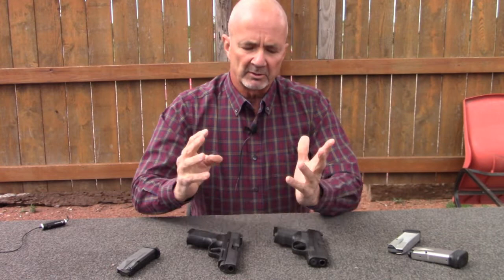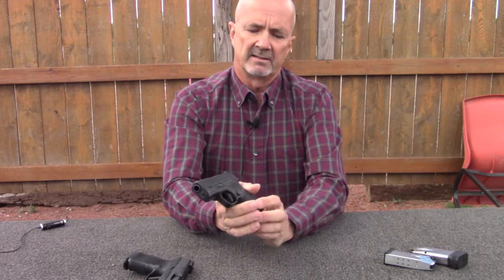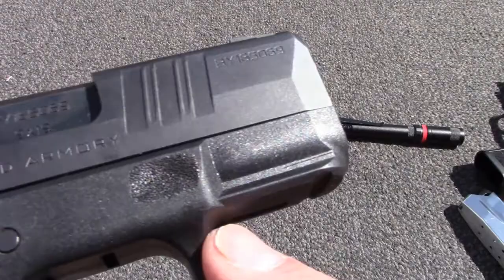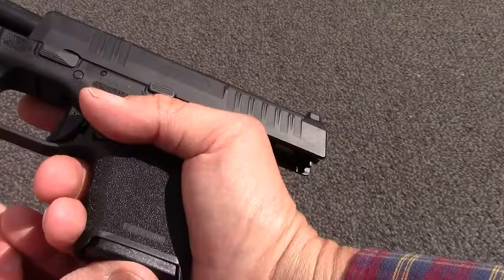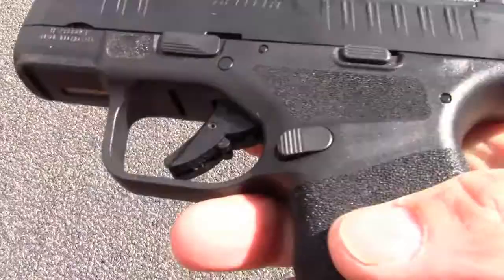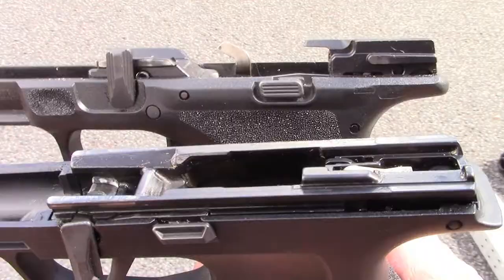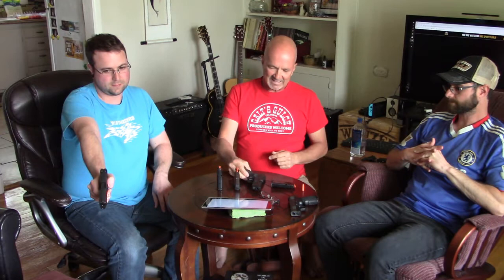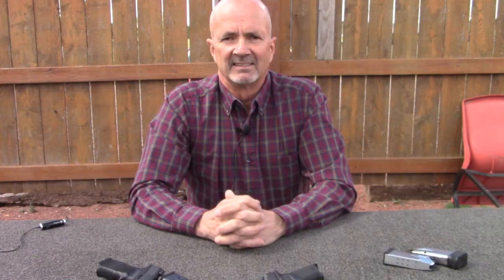Choose Your CCW: Sig 365 series versus Springfield Hellcat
The Ambidextral Gunfighter perspective on the Sig Sauer 365 and Springfield Armory Hellcat. Battle of the micro 9mm's.

Sentry Solutions Tuf Glide

Bullseyes Don't Shoot Back

Glock 9mm Dummy Rounds

Chapters
Welcome 0:00
Gunfighting Why Left Handed 0:29
Rounds per Size & Weight 2:11
Sig Svelte 3:08
Magazine Release 3:50
Textured Landing Points 6:02
Slide Serrations 6:26
Slide Fence 6:58
Internal Engineering 8:06
Striker Safety Block 8:26
Introducing My Sons 9:29
Round Table Discussion 10:33